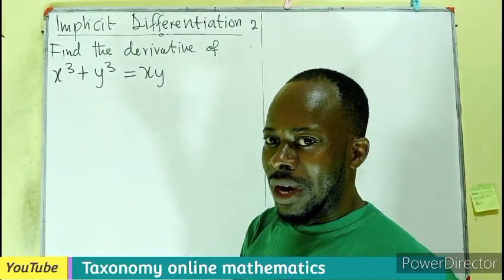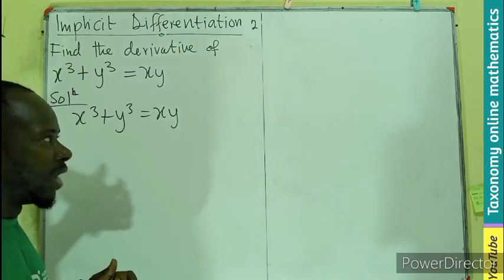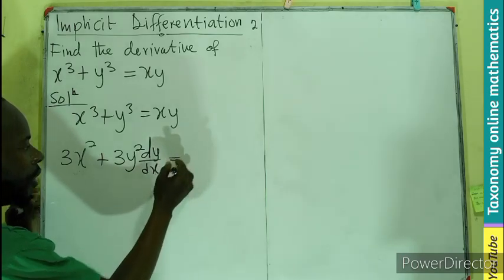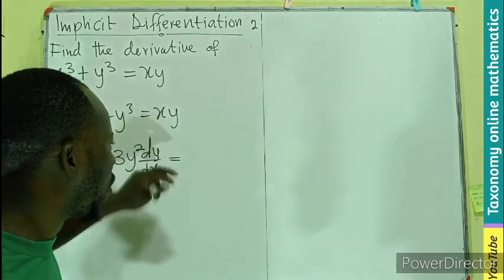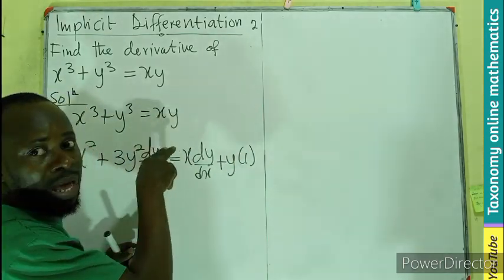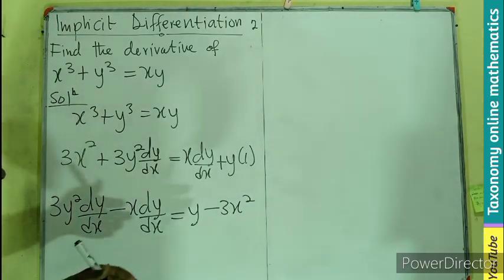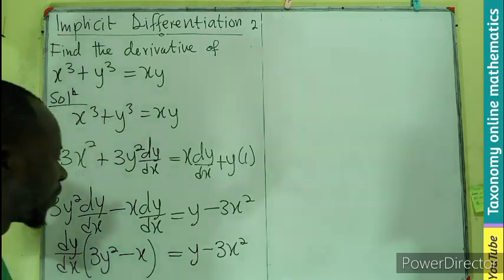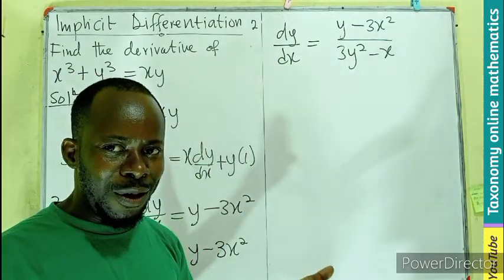Mastering Implicit Differentiation: Unraveling Hidden Derivatives ||Calculus 2 || Part 2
In this comprehensive tutorial, we delve into the fascinating world of implicit differentiation. Discover how to find derivatives when you can’t directly solve for (y). Buckle up as we demystify the process step by step!